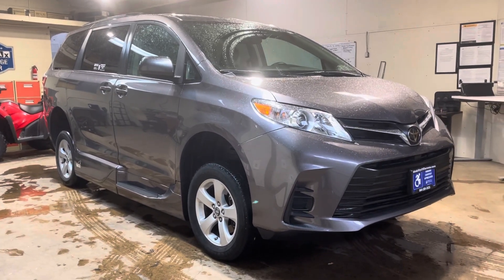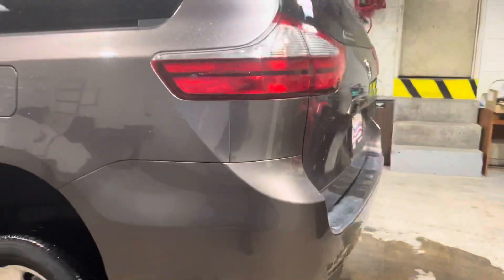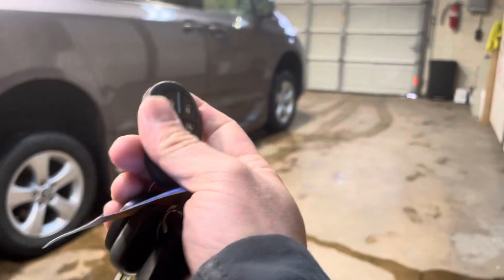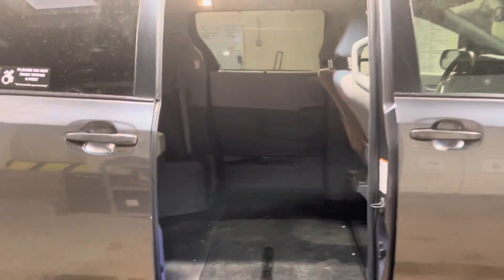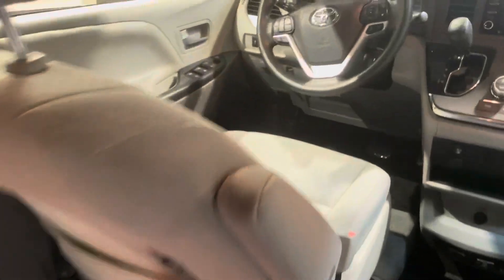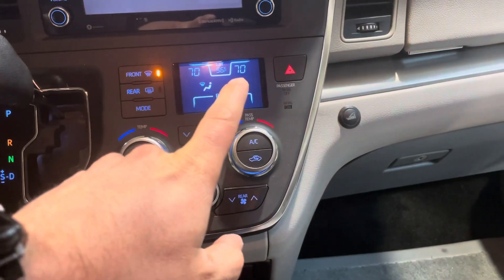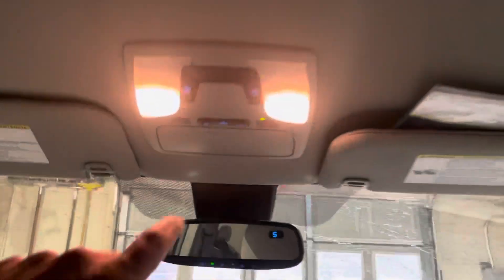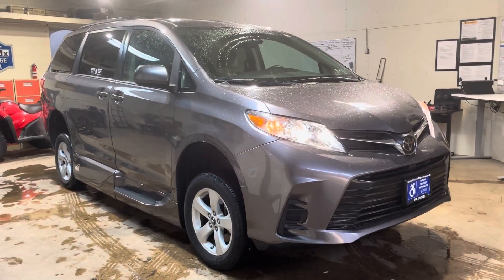Certified Pre-Owned 2019 Toyota Sienna LE VMI Summit Power Fold Out Side Entry | Mobility of Denver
Sold Unit

2019 Toyota Sienna LE VMI Summit Side Entry rampvan for sale. Up to 120-month finance available. Brand new VMI conversion on used Sienna with remaining manufacturers warranty. VMI's exclusive features beat out the competition: More headroom via 15.5” floor drop & 57” door height, 30-in wide power fold out ramp, and high ground clearance, removable front seats, and fold down rear seating footrest, Durafloor plus rubberized flooring, and ColorMe Multi-Color Interior lighting. Also includes a set of Q'Straint manual tie down wheelchair restraint straps and rails throughout. This Sienna LE comes packed with Toyota's newest safety features like Daytime Running Lights, Blind Spot Mirrors, backup camera, and includes: beautiful Predawn Gray Mica exterior, gray cloth interior, Alloy Wheels, tires have 80% tread life left, 3-Zone Climate Control, front step flares, 4.2in LCD Display Entune Audio AM/FM/CD/Satellite system with Bluetooth, AUX port, 3 USB ports, power windows, mirrors, and locks, key-less remote, radar cruise control, stability control, 4-wheel ABS system, smooth and efficient 3.5L 6-cylinder Toyota motor with front wheel drive, and much more. This vehicle is currently available for sale at Mobility of Denver, located at: 2311 S Platte River Drive, Denver CO 80223. We don't charge a Dealer Handling Fee and are now your mobility one-stop-shop. Just give us a call as we offer it all: sales, service, parts, and rentals. Open M-F 9am - 6pm. Sat by appt.